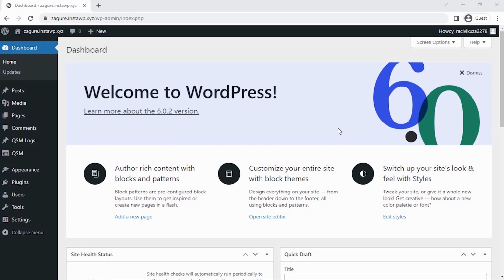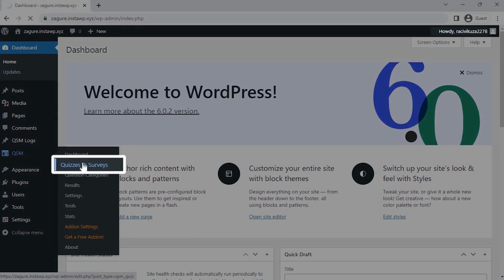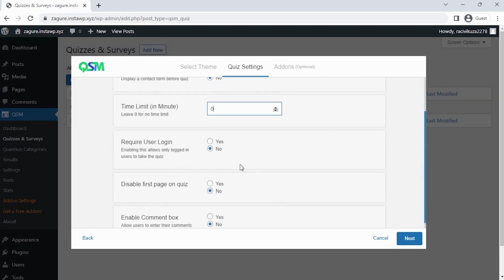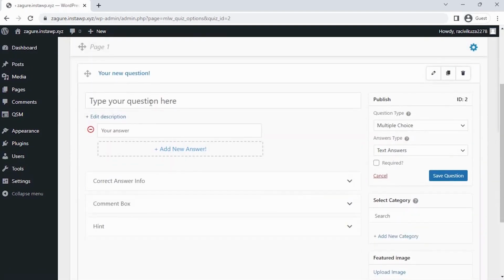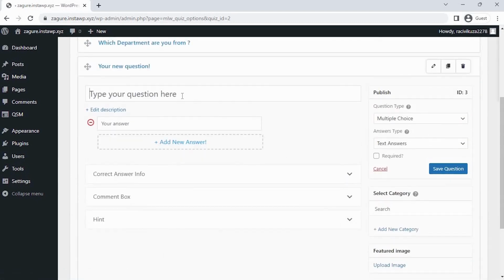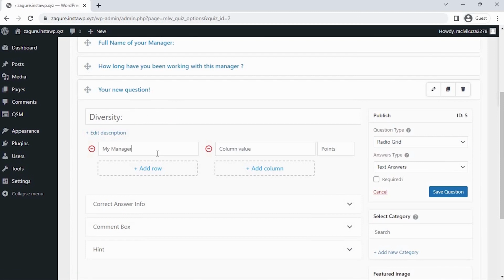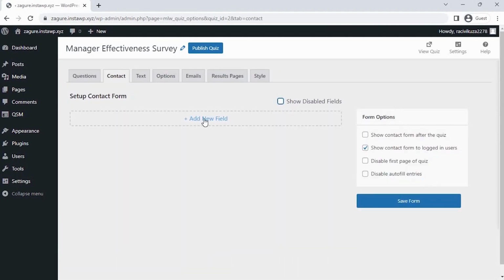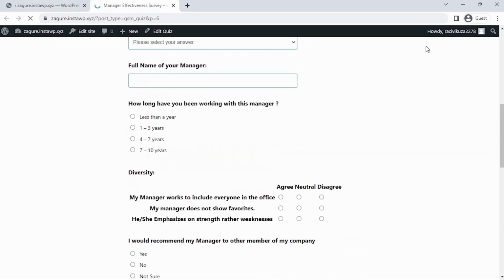A Guide To Check Manager's Effectiveness Using a Survey | QSM Tutorial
Hello folks,

In today's tutorial, we are going to learn "How to Create a Manager Effectiveness Survey in WordPress "

Timestamps:
00:00 Introduction
00:45 Creating an Application form
03:03 Creating a Contact Form
04:10  Manager Effectiveness Survey Preview

That's it!
Now, You will be able to create a Manager Effectiveness Survey in WordPress.

The free tool used to make a website in this process is Insta WP.